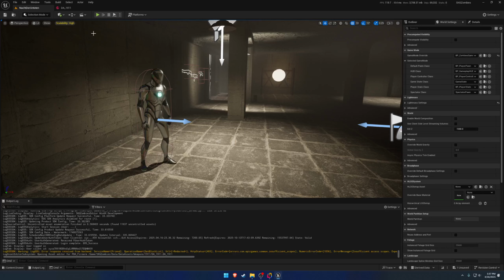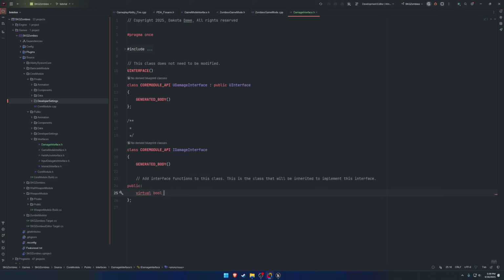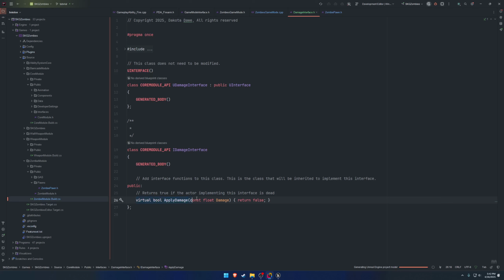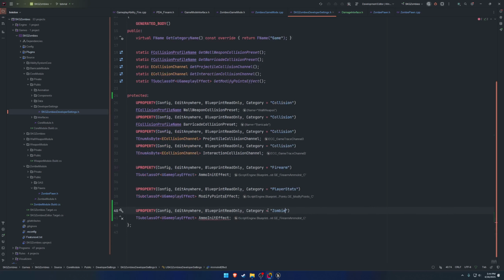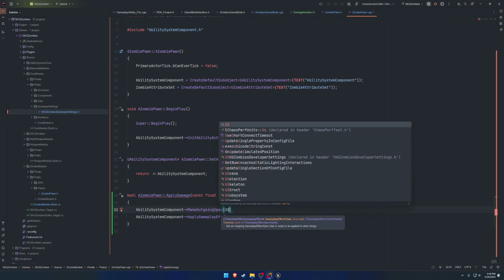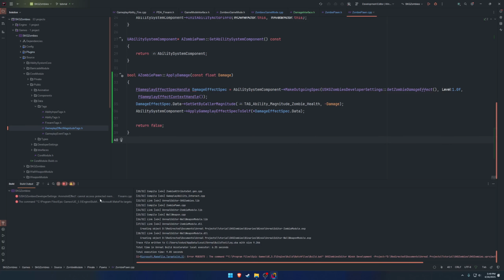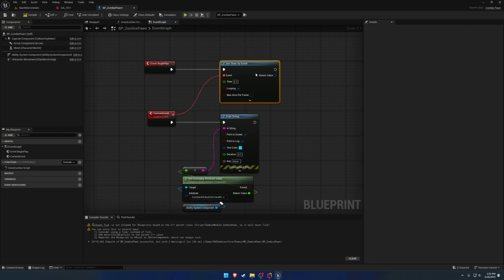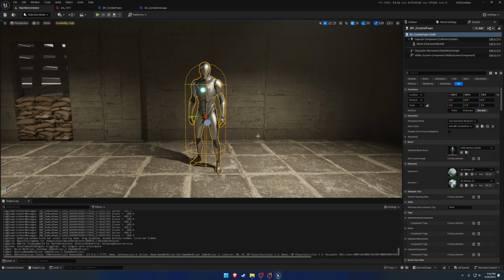UE5 CoD Zombies Tutorial Part 110: Setup Zombies Taking Damage